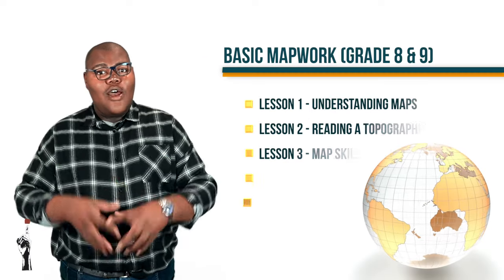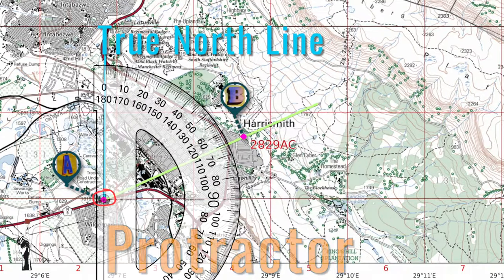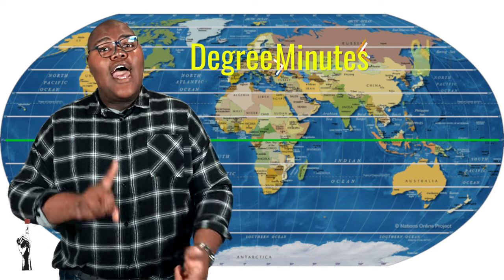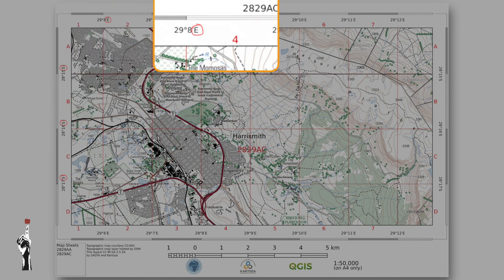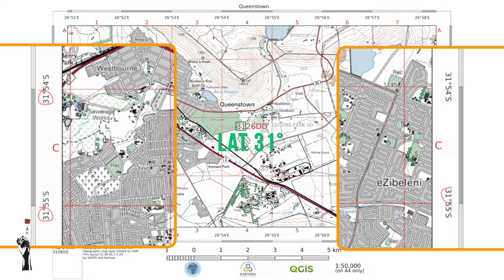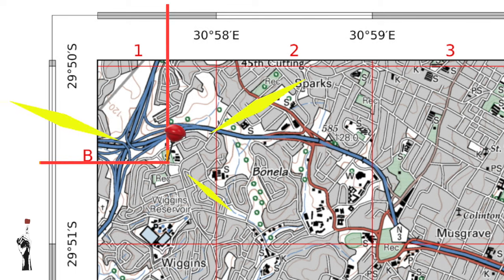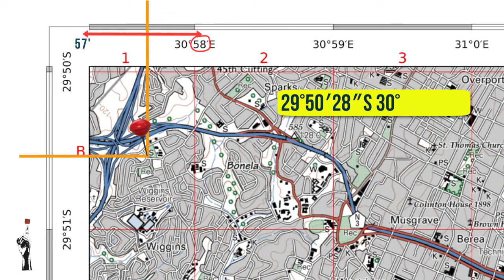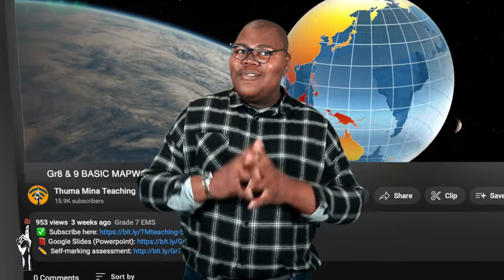Gr 8&9 Geography | Basic Mapwork | Lesson 4/5 | Map Skills | Bearing and Coordinates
📕 Google Slides (Powerpoint): Coming Soon

Thuma Mina Teaching is a registered non-profit company:

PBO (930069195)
NPC (K2020/187250/08)
NPO (250-220)